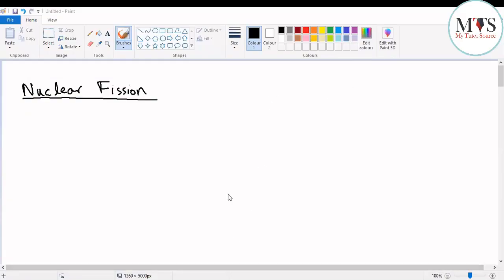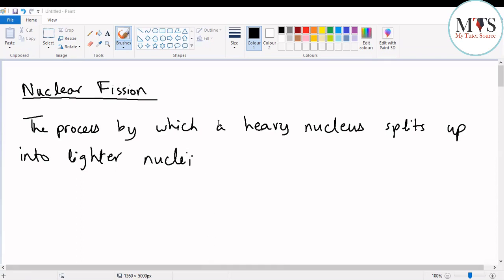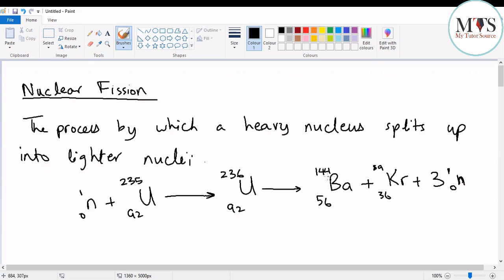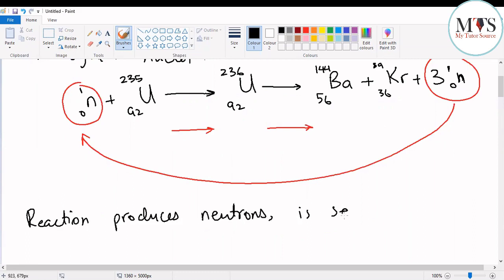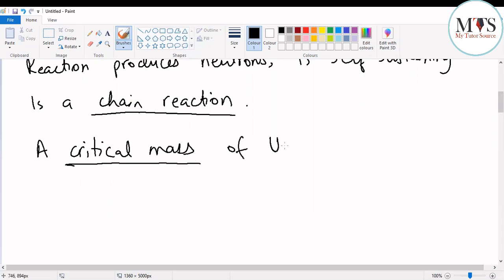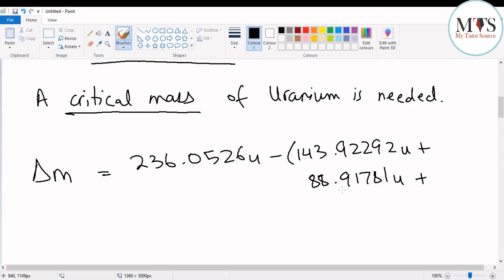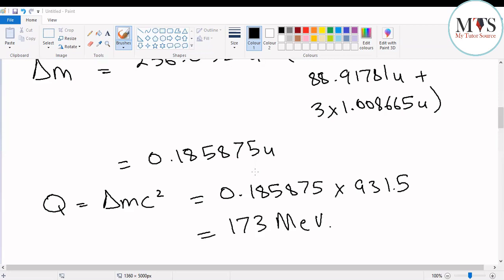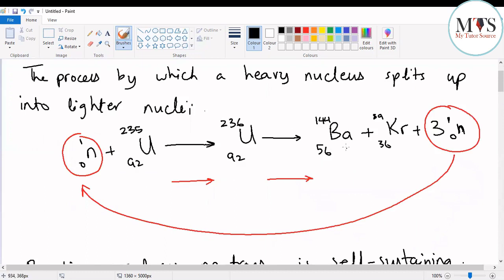Nuclear Physics IB Physics Year 11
In this lecture we discussed nuclear physics.